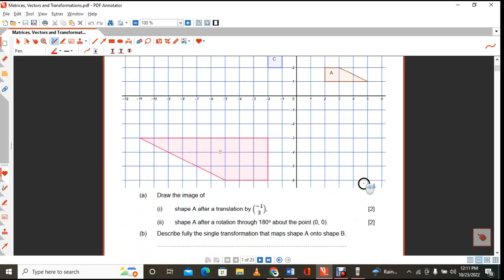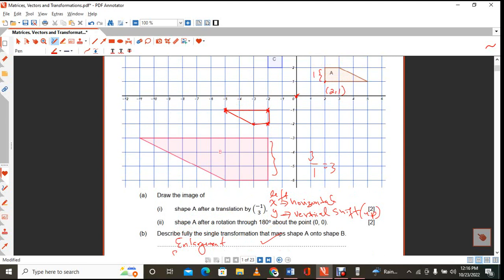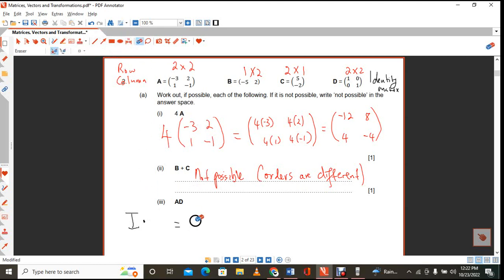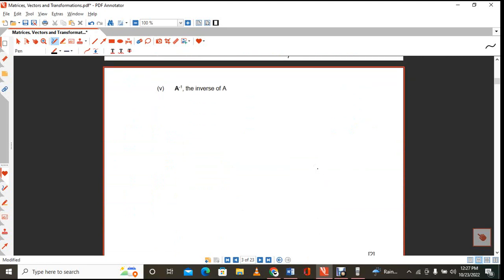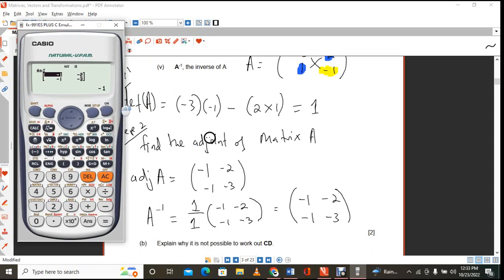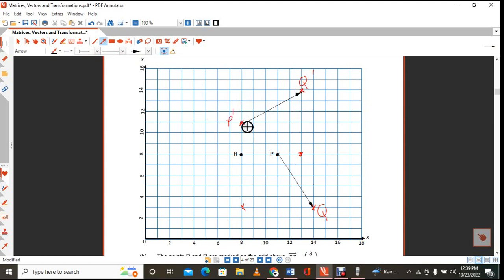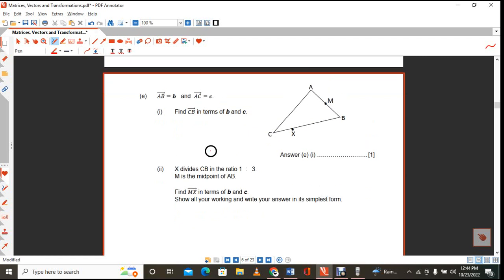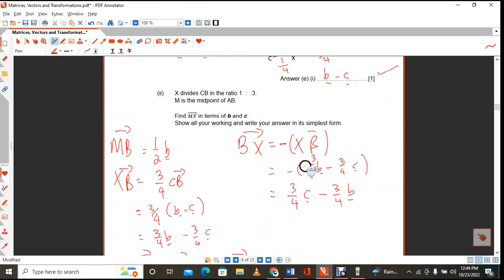Matrices, Vectors and Transformation Test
The link to my Google classroom for the Question Paper (Tests) on Matrices, Vectors & Transformation
Code to join my google classroom: mya3duo